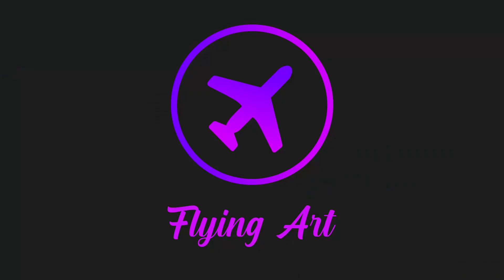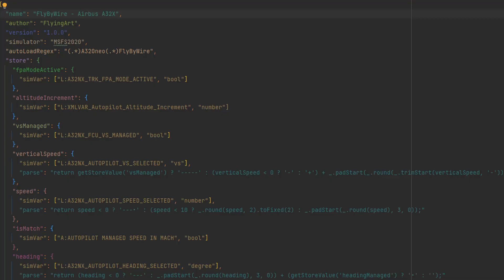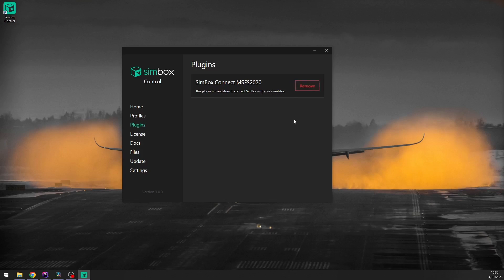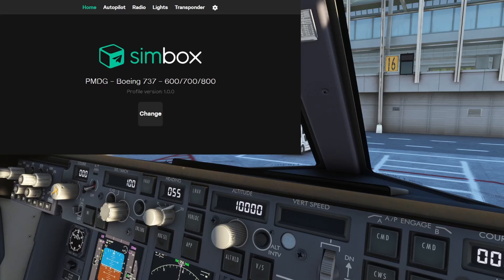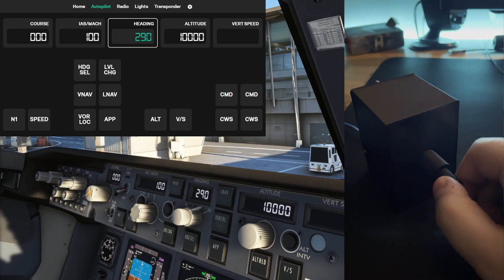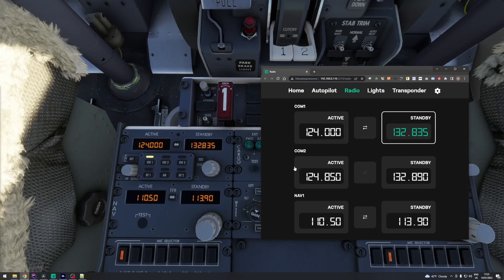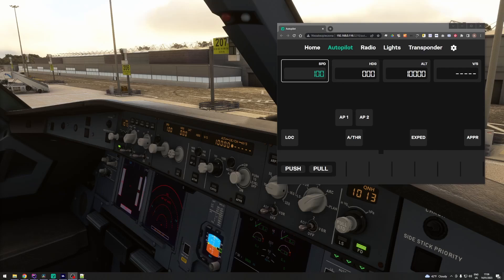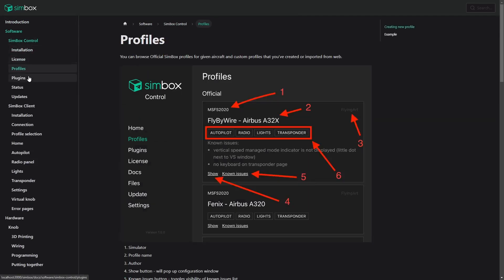LiftBox - Overview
After almost 2 years of preparation, late nights, thousands of lines of code, thousands of burned virtual fuel, hours of pointless flying, it's here!

In this video I show basic functions of LiftBox, how to use it and concepts behind this product.